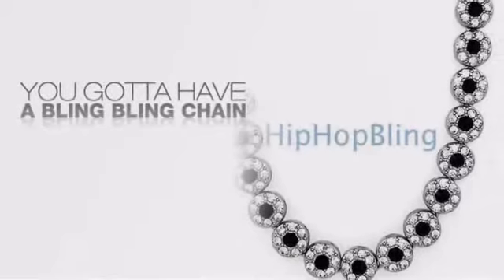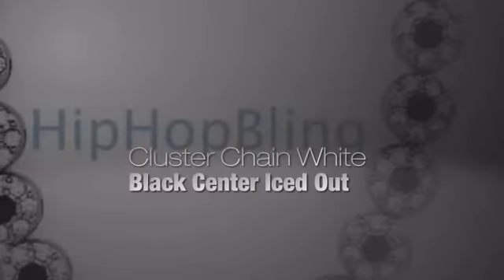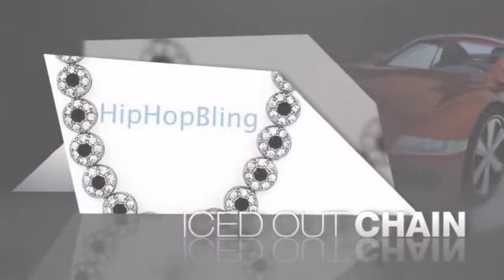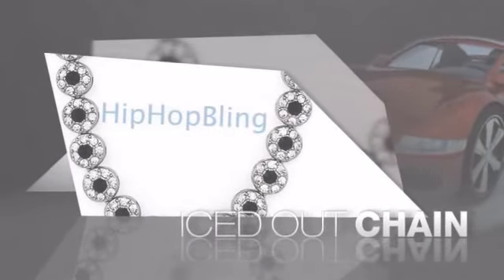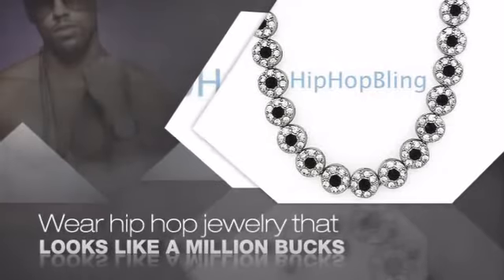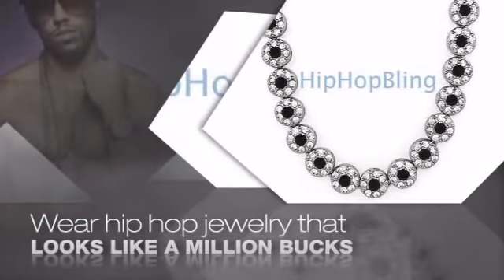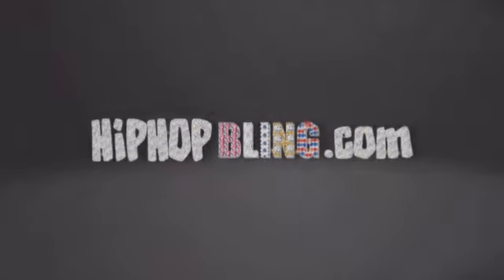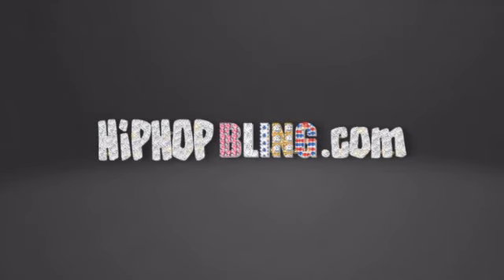Bling Bling Cluster Chain White Black Center Iced Out